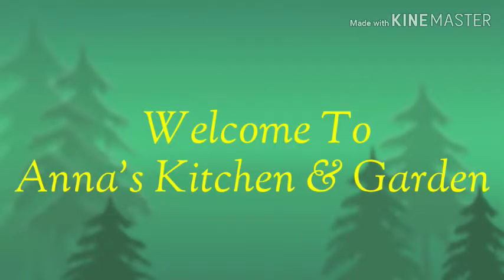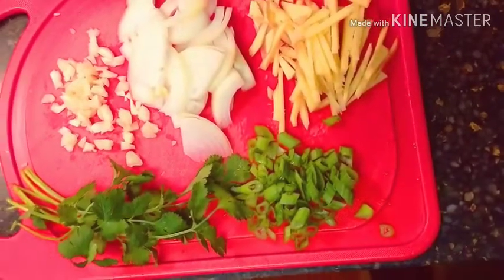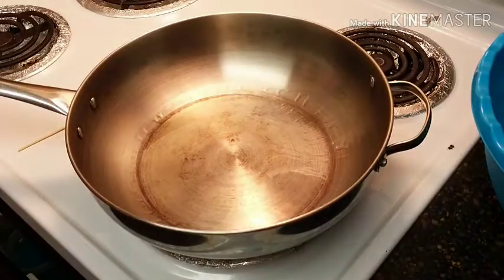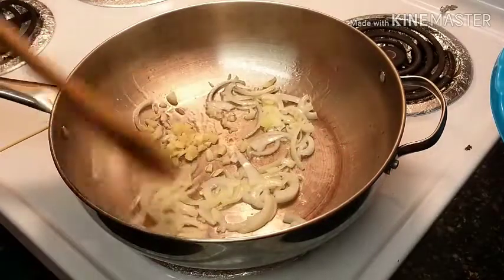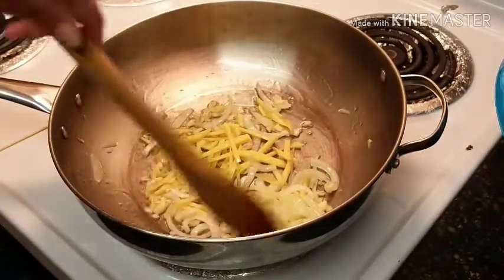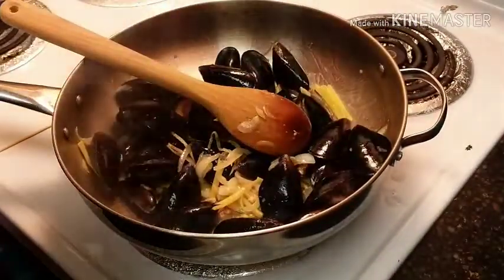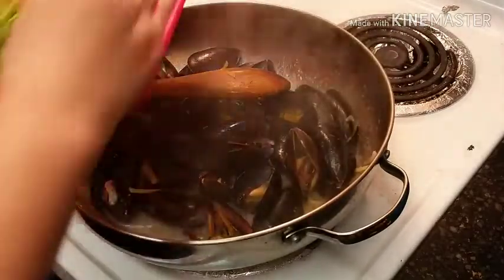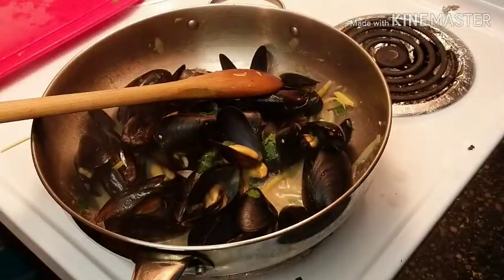Sauteed Mussels or Ginisang Tahong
Sauteed Mussels is a Filipino dish cook with garlic, onions, and ginger quick easy and yummy.👍😄